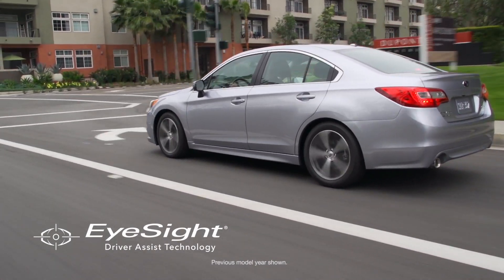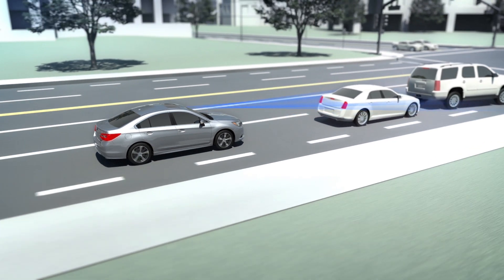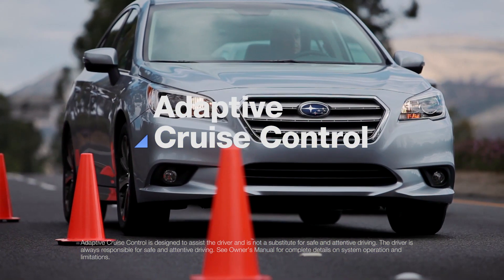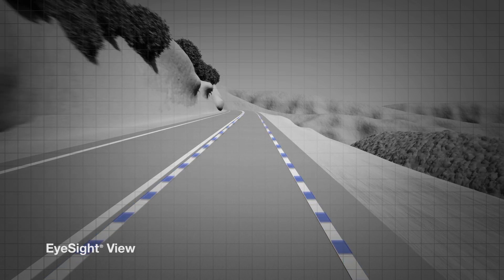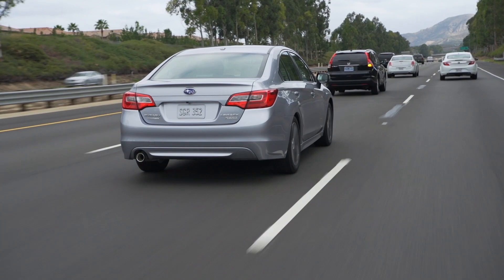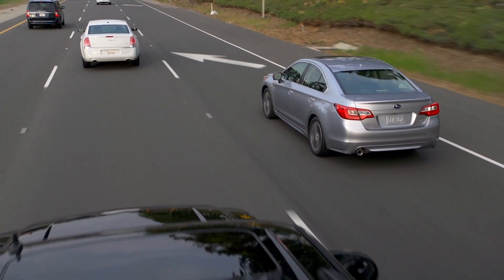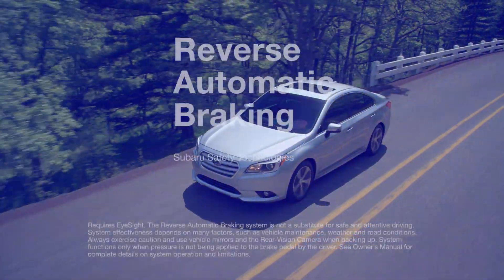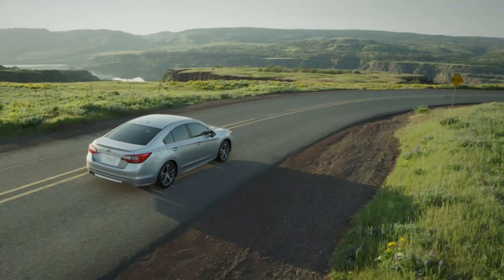Subaru Safety Technology Explained (2018 Updated)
What is Subaru EyeSight and how does it work? What is Reverse Automatic Braking and how does it work?

Subaru EyeSight acts as an extra set of eyes for the road ahead. When put to the test, Subaru vehicles with EyeSight received the highest possible rating by IIHS (Insurance Institute for Highway Safety) for front crash prevention. Subaru EyeSight is equipped with several accident-preventative technologies that help make it safer to drive a Subaru—not just for you, but for everyone on the road.

Subaru Reverse Automatic Braking senses objects behind your Subaru when backing up at a low speed and applies the brakes when necessary. So if you can’t see an object behind you or you’re trying to squeeze into a tight spot, you’ll have less to worry about. Four ultra-sonic sensors are attached to the rear bumper to allow for detection of unseen objects when reversing. When an object is detected, the Rear Obstruction Warning sounds will alert the driver of an obstacle.  If the vehicle continues to move, automatic braking will be applied.

0:27 What is Pre-Collision Braking?

Subaru EyeSight will sense the closing speed of vehicles up ahead and sound an alarm to alert the driver. In the event of a potential collision, EyeSight will apply the brakes if necessary.

1:01 What is Pre-Collision Throttle Management?

When an object is detected up ahead and the driver fails to slow down, Subaru EyeSight will cut the throttle and apply the brakes if necessary.

1:41 What is Adaptive Cruise Control?

Subaru EyeSight will automatically maintain a set following distance between the driver and the traffic ahead.

2:30 What is Lane Departure and Sway Warning with Lane Keep Assist?

Subaru EyeSight identifies lane markings ahead. Lane Departure and Sway Warning alerts the driver if their vehicle begins to drift from its lane. Lane Keep Assist can gently help steer the vehicle back into its lane.

3:43 What is Blind-Spot Detection? Blind-Spot Detection helps watch over your shoulder to warn you of potential danger. It uses radar sensors to monitor your blind spot area and activates a warning light if a vehicle is detected, helping to take any guessing out of changing lanes.

4:05 What is Lane Change Assist? Using the same warning light as Blind-Spot Detection, Lane Change Assist alerts you with a flashing light when another vehicle approaches at a higher speed in a neighboring lane as you signal for a lane change. This added awareness helps you make lane changes with more confidence.

4:36 What is Rear Cross-Traffic Alert? When you’re parked and your vision is blocked, Rear Cross-Traffic Alert will look behind and to the sides of your vehicle, warning you of approaching vehicles that you can’t see.

5:15 What is Reverse Automatic Braking? Protecting you from trouble you don’t see coming, Reverse Automatic Braking senses objects behind you and warns you of their presence with a series of beeps. If you fail to apply the brakes, your Subaru can apply them for you.